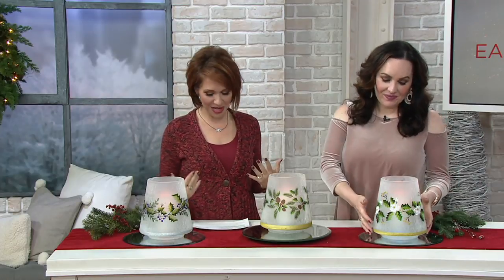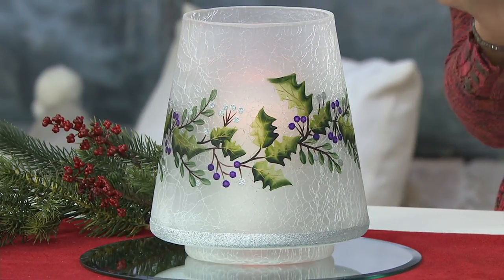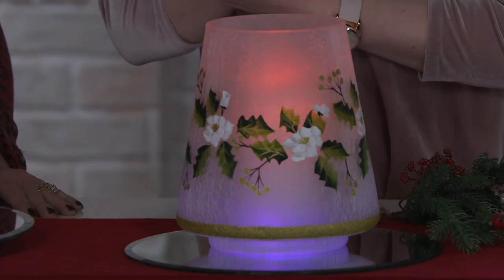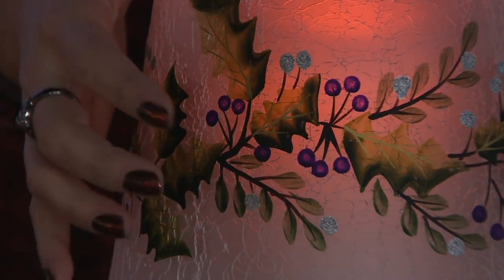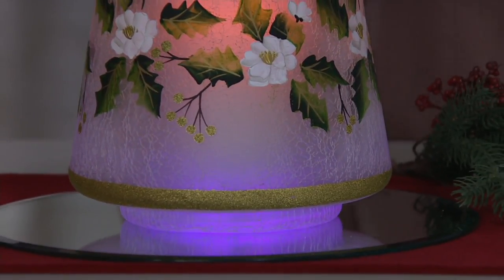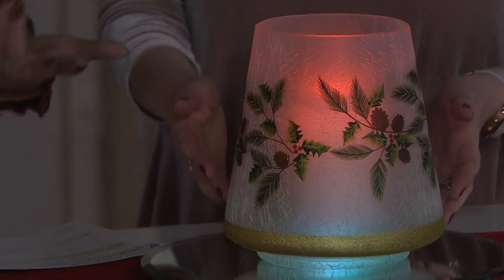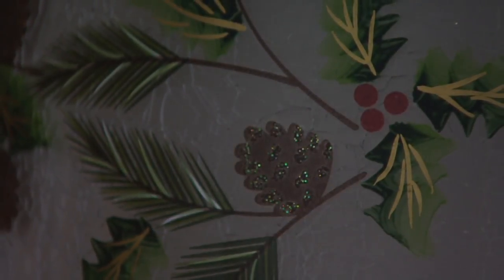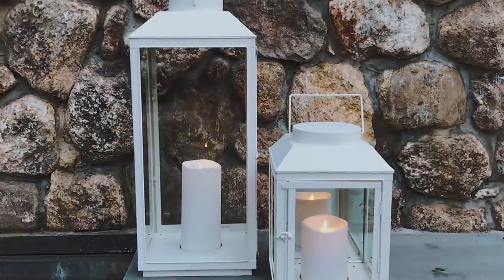Lightscapes Crackled Glass Hurricane with Flameless Candle on QVC